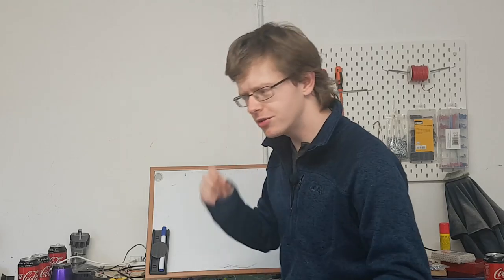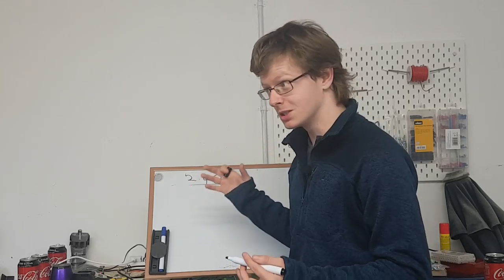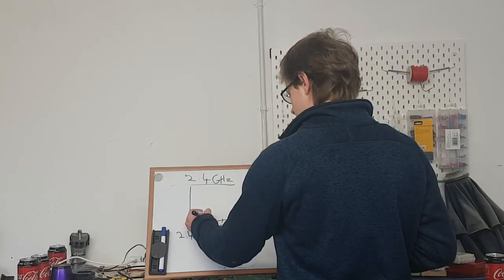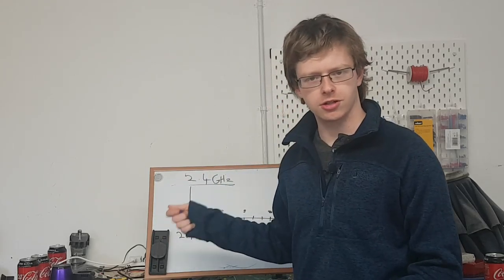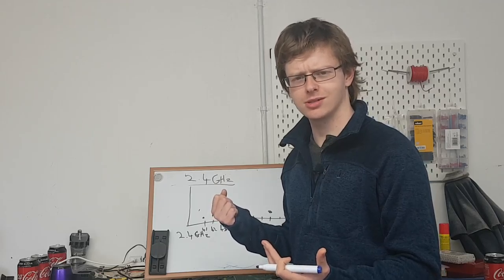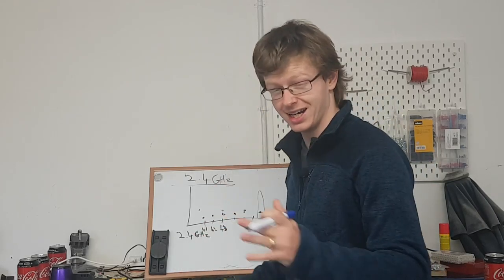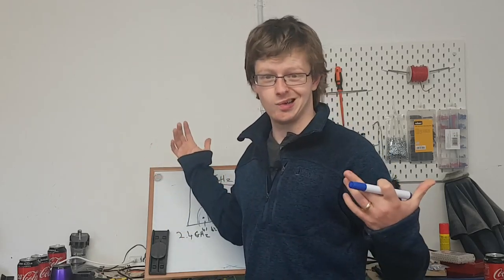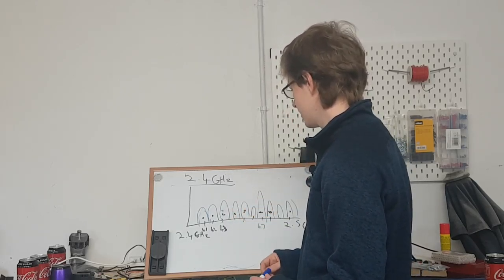How Do Wireless Devices Avoid Interfering With Each Other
Hey Everyone,

Join me as I talk about how devices avoid jamming and other interference